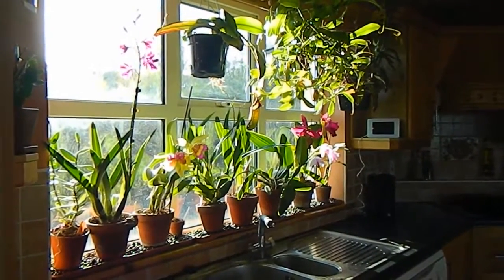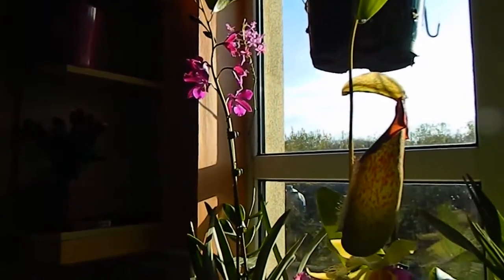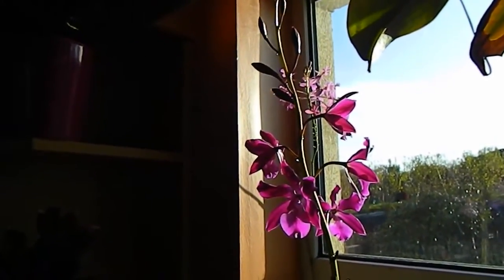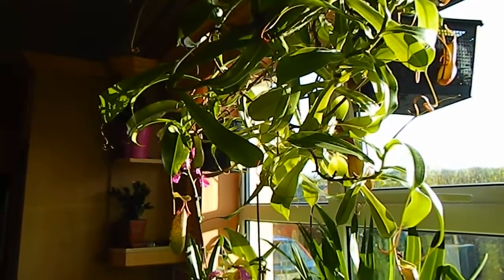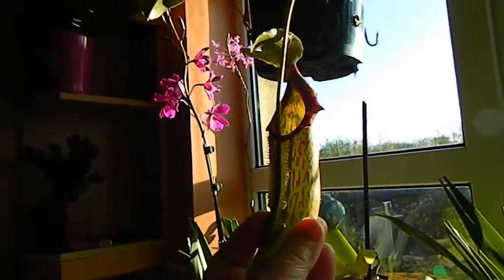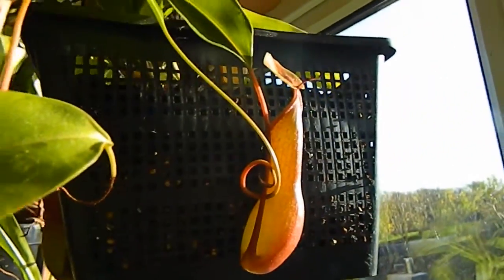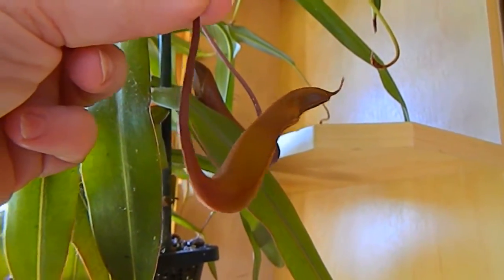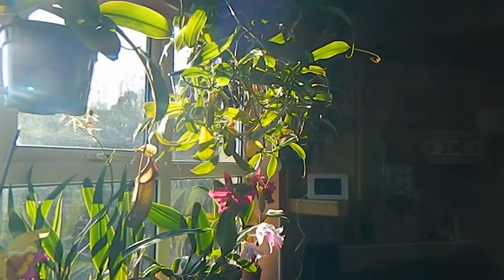Tropical Pitchers & Epicattleya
A video looking at three carnivorous tropical pitcher plants and an epicattleya from Douentza in Wexford, Ireland...
Epicattleya Voila
Nepenthes 'Miranda'
Nepenthes 'Rebecca Soper' & noid